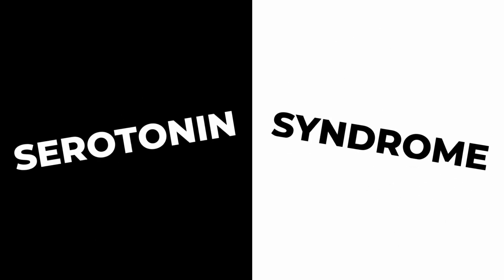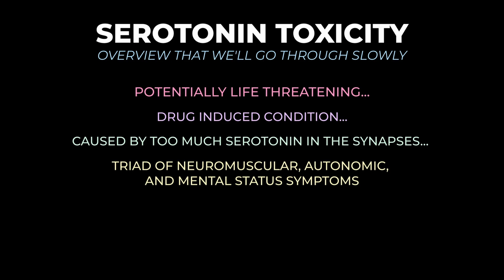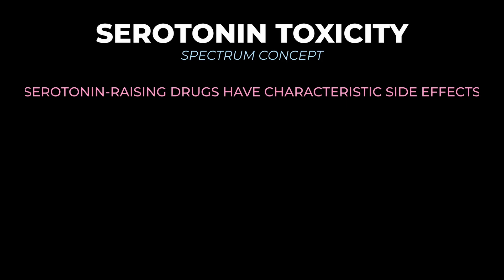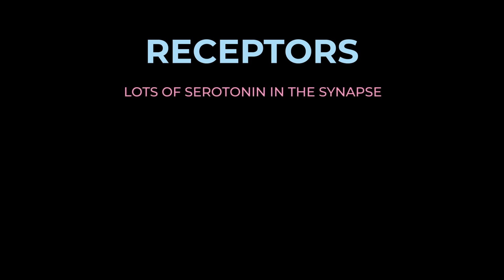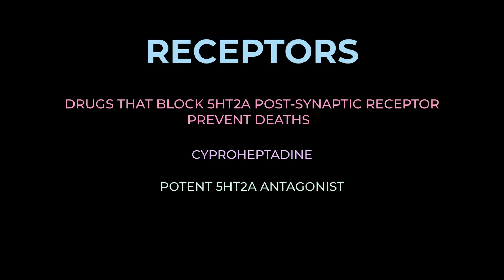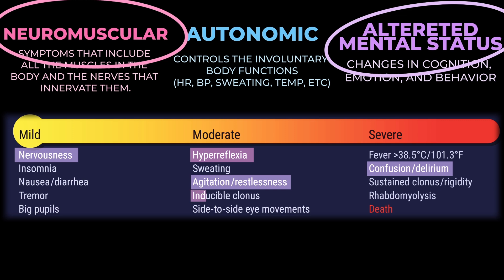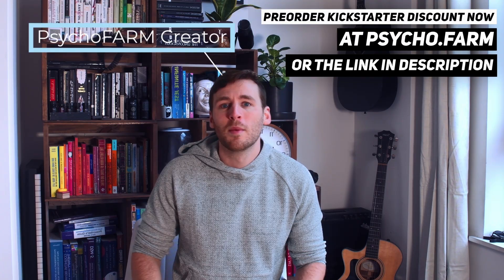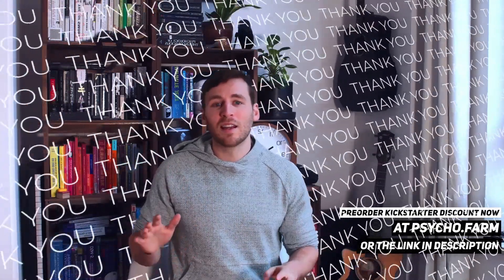Understand Serotonin Syndrome (Serotonin Toxicity and Serotonin Syndrome Symptoms)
Understand serotonin syndrome, a fantastic look at serotonin symptoms (clonus) and the concept of serotonin toxicity.

00:00 🧠 Introduction to Serotonin Syndrome
01:13 🧪 Spectrum Concept of Serotonin Toxicity
03:30 🎯 Receptors Involved in Toxicity
04:36 ⚠️ Symptoms of Serotonin Toxicity
08:35 📋 Diagnostic Criteria
10:44 Commercial!

In this comprehensive video, viewers delve into understanding serotonin syndrome, also referred to as serotonin toxicity, and the diverse array of symptoms it encompasses. The discussion begins with an elucidation of serotonin syndrome as a potentially life-threatening condition resulting from an excess of serotonin in brain synapses, often triggered by the ingestion of medications that elevate serotonin levels. The concept of a spectrum of serotonin toxicity is introduced, underlining the correlation between symptom severity and serotonin elevation levels. Mechanisms contributing to serotonin elevation, such as MAO inhibition, serotonin reuptake inhibition, and serotonin release, are explored. Symptoms are categorized into neuromuscular, autonomic, and mental status manifestations, with severity escalating alongside serotonin levels. From mild symptoms like nervousness and insomnia to severe indicators such as hypothermia and confusion, the breadth of serotonin syndrome symptoms is outlined. The importance of symptom recognition and obtaining a comprehensive drug history for accurate diagnosis is emphasized. Additionally, the video touches upon diagnostic criteria, including the Sternbach and Hunter criteria, with Hunter's criteria noted for its superior sensitivity and specificity.